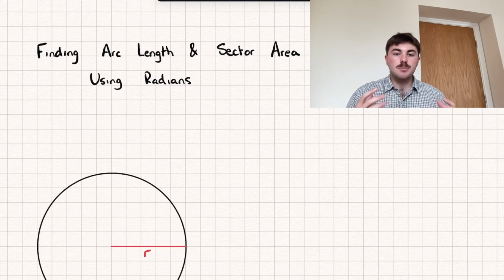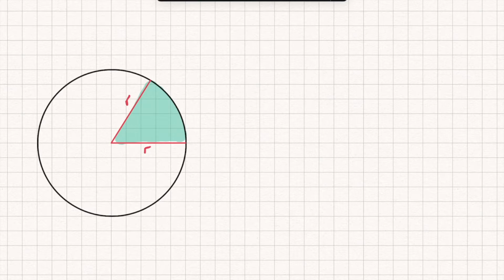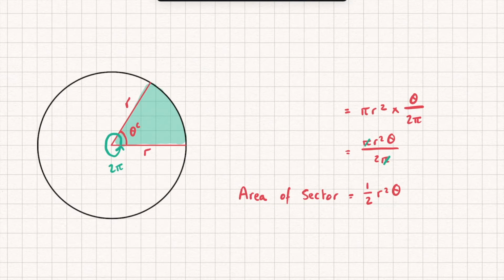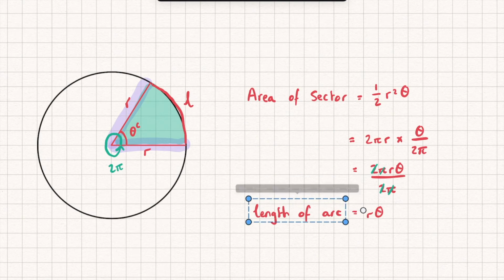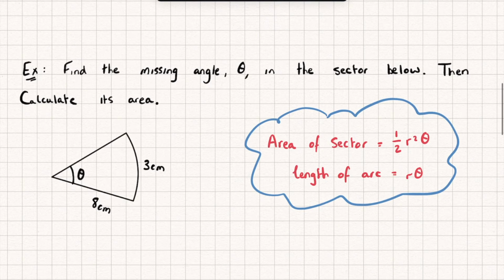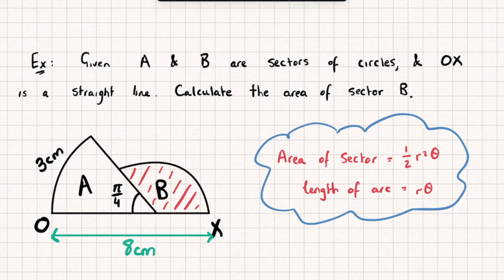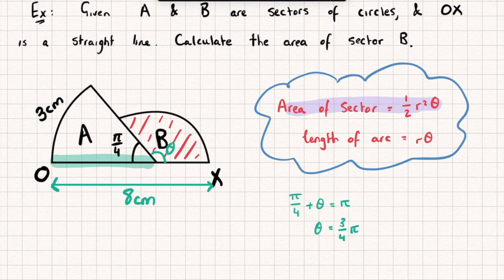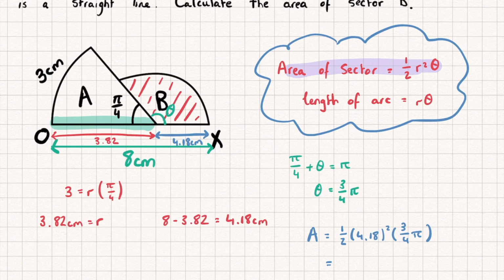Finding Arc Length and Sector Area Using Radians (Trigonometry 10) | A-Level Maths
In this video we'll look at finding the area of a sector and length of an arc when working in radians.

Timestamps:

Intro 0:00
Deriving Formula for Area of Sector 0:27
Deriving Formula for Arc Length 2:42
Question 1 3:53
Question 2 4:40
Question 3 5:41